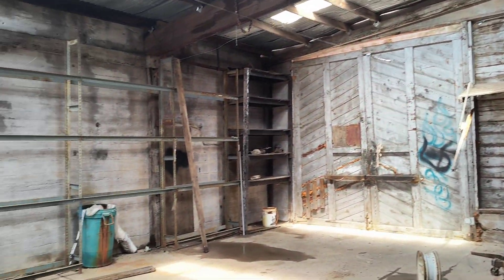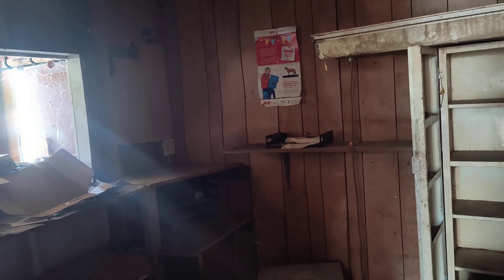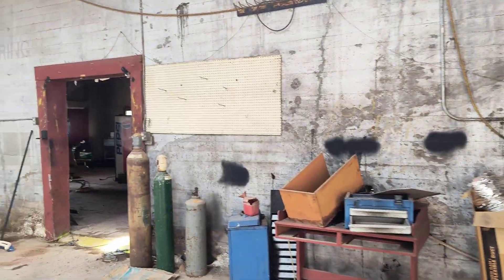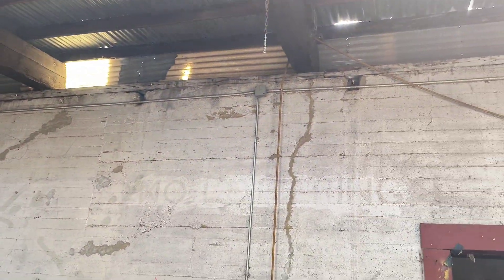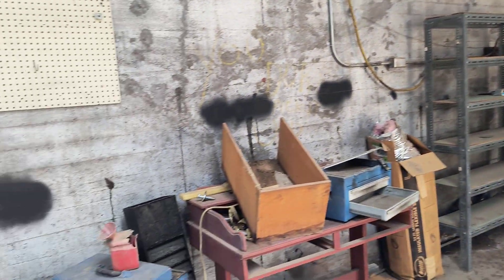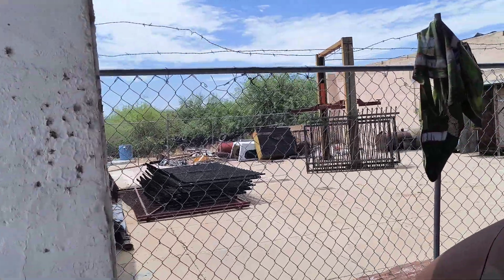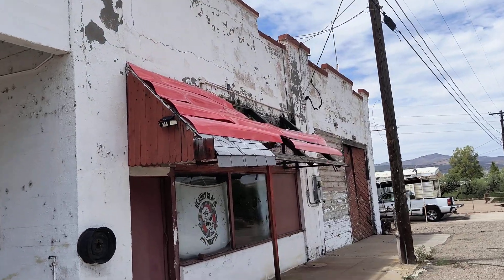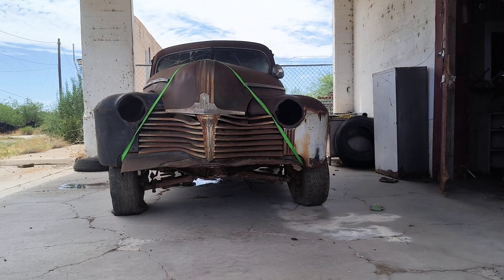Inside my new tire shop/ service shop Gas station.